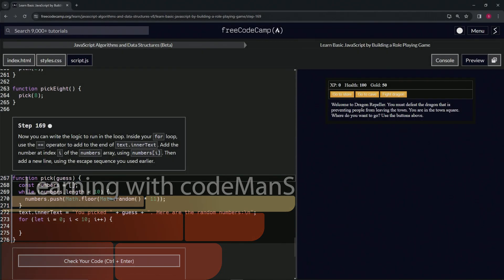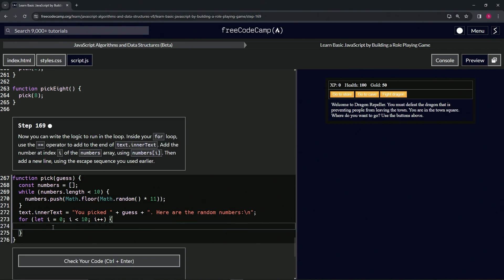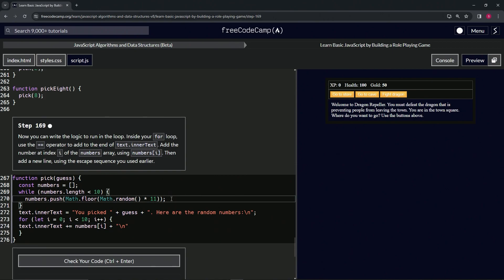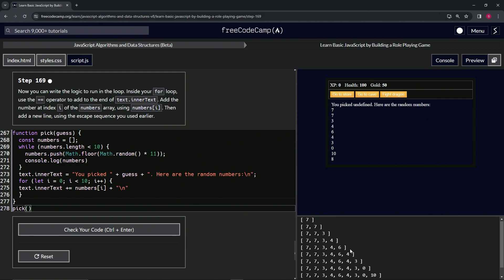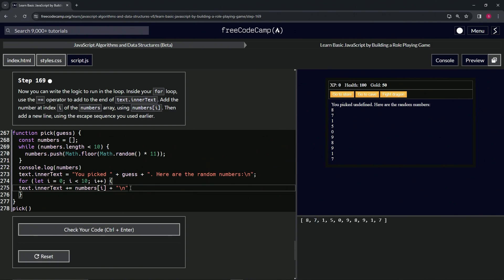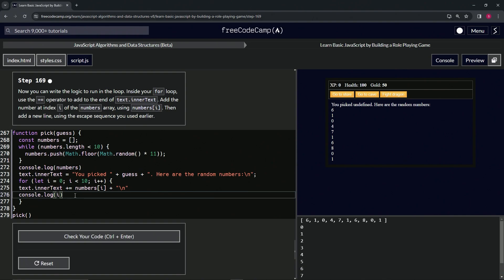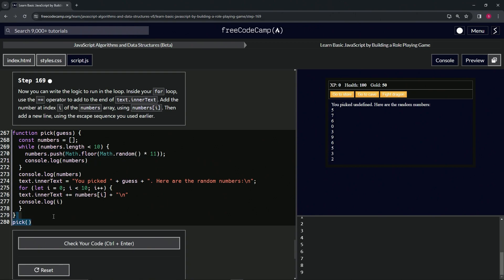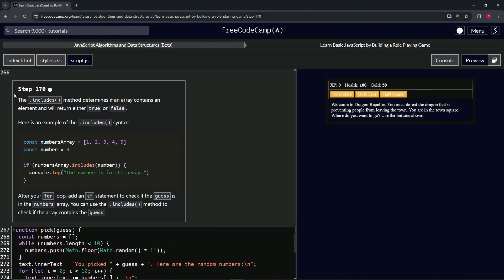(ARCHIVED) Learn JavaScript by Building a Role Playing Game - Step 169 | freeCodeCamp | (Beta)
🌟 **"Dynamic Content Creation: Looping Through Arrays in Step 169 of the RPG - Dragon Repeller Project"** 🌟

🔍 Step 169 of the RPG - Dragon Repeller Project delves into the heart of dynamic content creation within game development, focusing on the practical application of for loops to iterate through arrays and update game text. This tutorial is meticulously designed for game developers seeking to enrich their game's interactive elements, guiding them through the process of using a for loop to sequentially access and display each number from the `numbers` array. By appending each accessed number and a new line to `text.innerText` using the `+=` operator and the `\n` escape sequence, developers can create a visually organized and engaging display of randomly generated numbers for the player.

📌 **Enhancing Game Feedback with Array Iteration**:

Learn how to employ for loops for effective array iteration, dynamically updating game text to include a sequence of numbers generated during gameplay. This technique not only reinforces the connection between player actions and game outcomes but also enhances the clarity and readability of game feedback, making the gameplay experience more immersive and interactive.

📊 **Optimizing Text Displays for Improved Player Engagement**:

Explore strategies for optimizing text displays within your game, ensuring that information is presented in an organized and accessible manner. By incorporating new lines after each number, developers can prevent text from becoming cluttered, thereby improving the player's ability to process and react to game information. This attention to detail in game design significantly contributes to a positive and engaging player experience.

✏️ **Implementing For Loops for Text Updates**:

Gain hands-on experience with coding for loops to update game text based on array contents. This part of the tutorial not only bolsters your programming skills but also deepens your understanding of how to manipulate and present dynamic content within your game, ensuring that game feedback is both informative and visually appealing.

📘 **Comprehensive Guide to Interactive Game Development**:

Our tutorial offers detailed, step-by-step instructions suitable for developers of all skill levels, focusing on the integration of interactive elements and dynamic content updates into game design. Mastering the use of loops and arrays is key to developing captivating web applications that offer rich, engaging gameplay experiences.

🌍 **Join Our Developer Community for Game Design Insights**:

Share your journey in enhancing game text through array iteration and dynamic content updates, engage with a community of developers passionate about innovative game mechanics, and explore new ways to captivate players through thoughtful design and coding practices.

📈 **Inspire Others with Your Approach to Dynamic Content**:

As you work through Step 169, we encourage you to share your strategies for incorporating array iteration and dynamic text updates into your game. Your insights into creating engaging and well-organized game feedback are invaluable, offering guidance and inspiration to fellow game developers in the art of crafting interactive and immersive gameplay experiences.